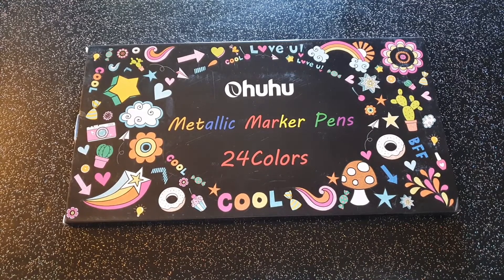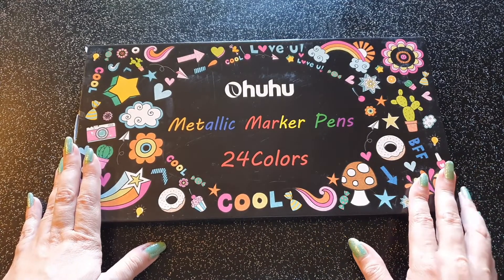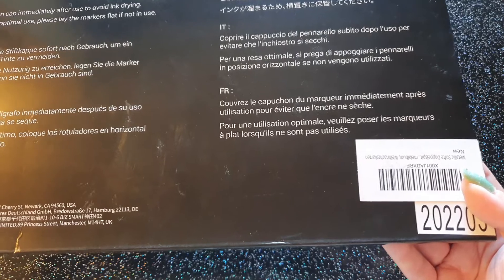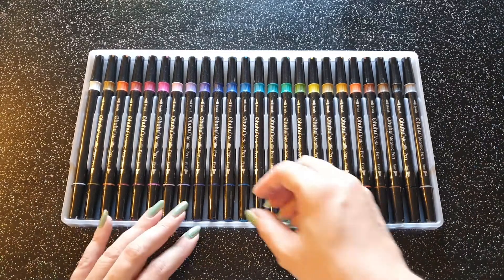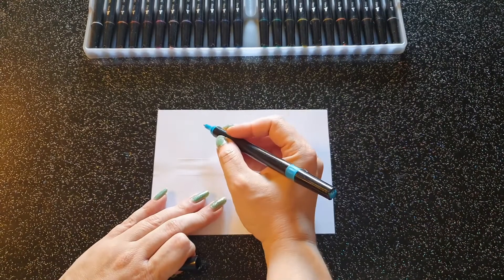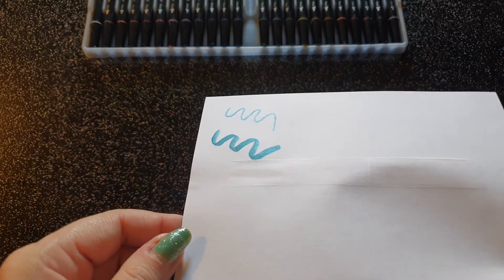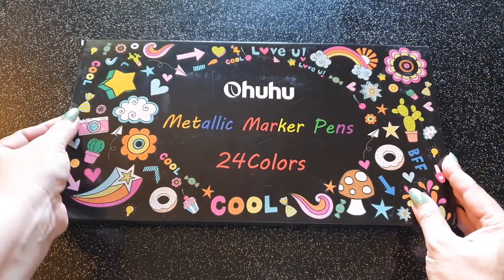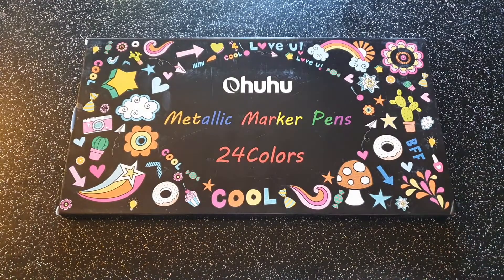Présentation des "METALLIC MARKER PENS OHUHU"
Si ces feutres métalliques Ohuhu vous intéressent, voici leur lien Amazon

Voici le lien des autres feutres métalliques Guangna :

Si le livre Mandala vous plaît, voici son lien Amazon